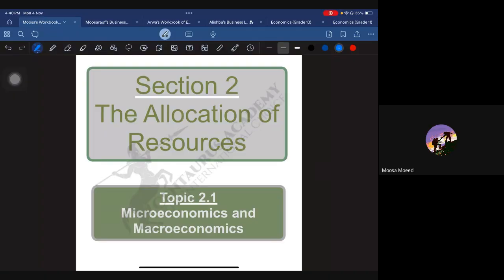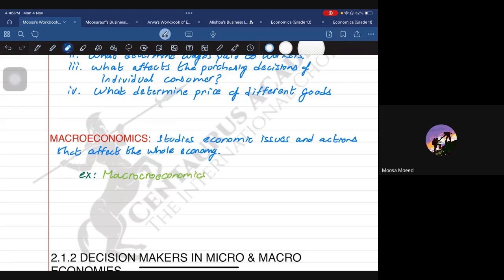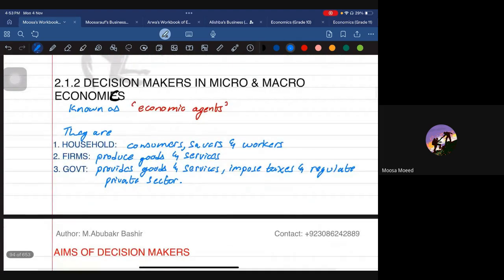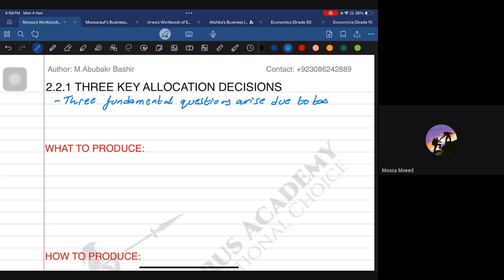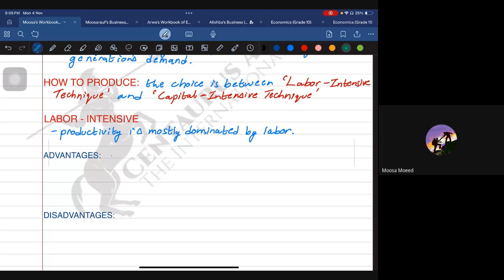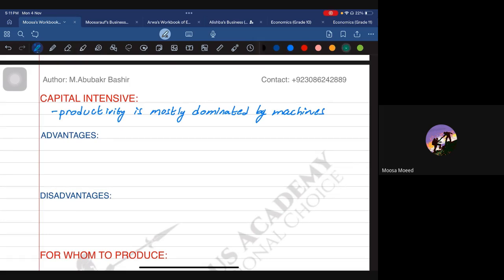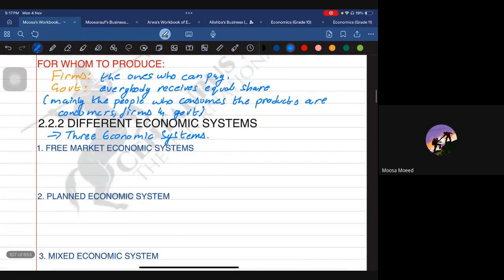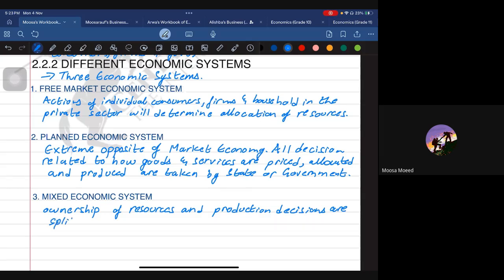O Levels Economics (2218) | Microeconomics and Macroeconomics| Lecture 5